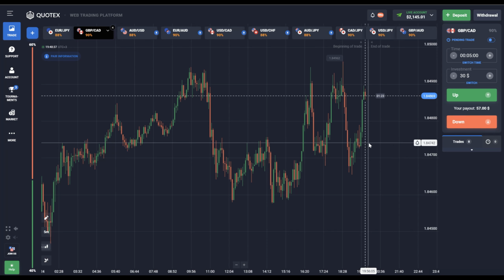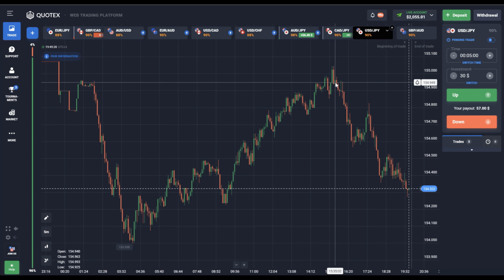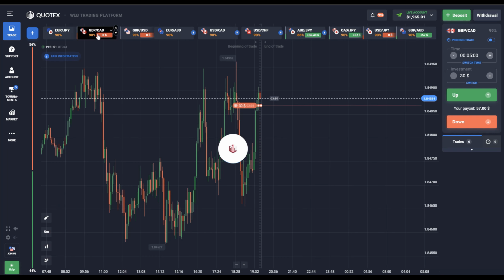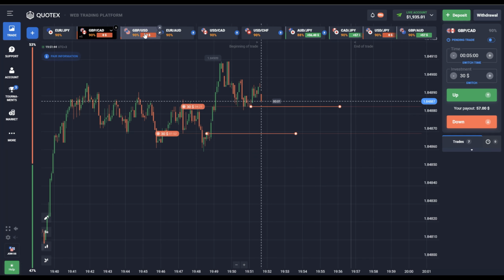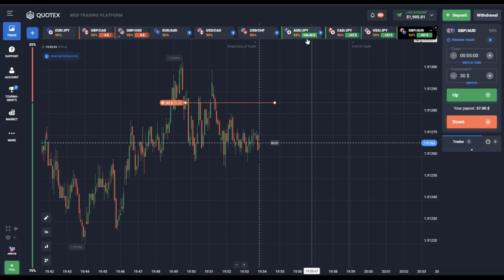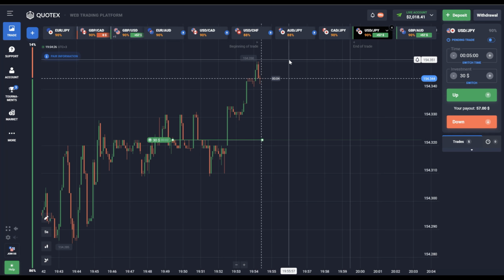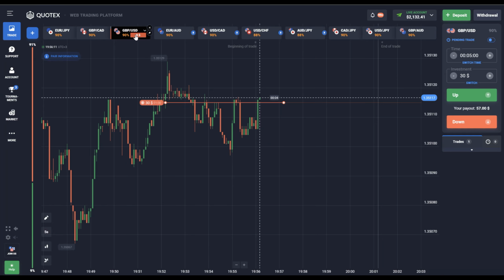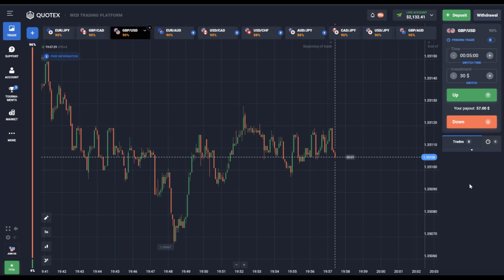My Trading Session on Quotex | Quotex Strategy | Binary Options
Support & resistance strategy for binary options (Quotex). A step-by-step system: higher timeframe analysis → find the level → confirmation on the lower timeframe → entry. Plus, how to avoid chasing price and “catching falling knives.”